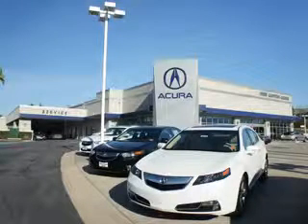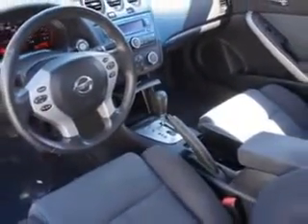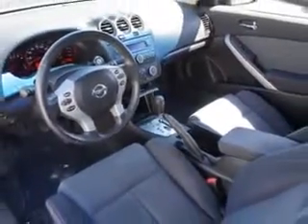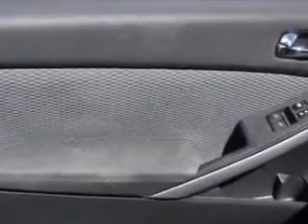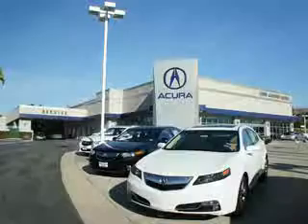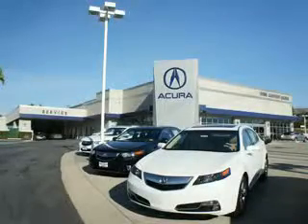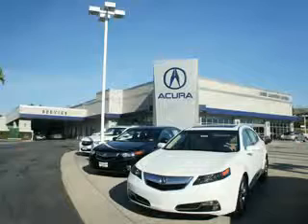2008 Nissan Altima Weir Canyon Acura Anaheim, CA 92807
Nissan Altima Check out this Super Black Nissan Altima 2 Dr Coupe, equipped with a 6 Cylinder engine and an automatic transmission. Enjoy an impressive 26 miles to the gallon on this great car with features like Windows, Rear Defogger, Windows, Front Wipers: Speed Sensitive, Windows, Front Wipers: Variable Intermittent, Suspension, Front Arm Type: Lower Control Arms, Suspension, Front Spring Type: Coil Springs, Suspension, Rear Coil Springs, Suspension, Stabilizer Bars: Front And Rear, Power Windows, Exterior Mirrors, Heated, Rear Seats, Rear Heat: Vents, Seats, Front Seat Type: Bucket, Front Suspension Type: Macpherson Struts, Seatbelts, Rear Center Seatbelt: 3-Point, Front Fog Lights, Seatbelts, Seatbelt Pretensioners: Front, Tachometer, Rear Seats, Center Armrest: Folding With Storage, Seatbelts, Seatbelt Force Limiters: Front And Rear, Exterior Mirrors, Manual Folding, sunroof, Power Glass, and much more. Enjoy the drive and have peace of mind in this Nissan Altima. See us at Weir Canyon Acura today!
MILES: 120,246
VIN:1N4BL24E88C106035

8323 E La Palma
Anaheim, California 92807